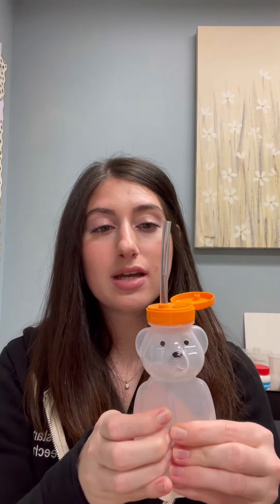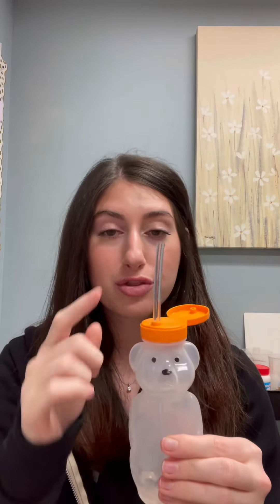Therapy Tip Tuesday With Miss Emily- Transitioning from Sippy Cups and Bottles to Using a Straw.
In this week’s Therapy Tip Tuesday Miss Emily discusses transitioning from bottles and sippy cups to a straw, and how it will help promote an appropriate lingual resting posture.